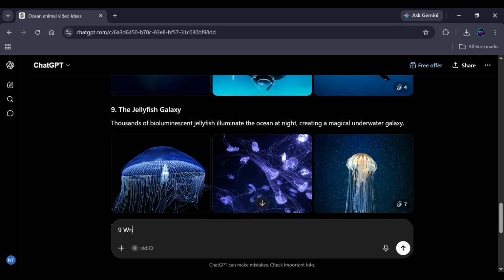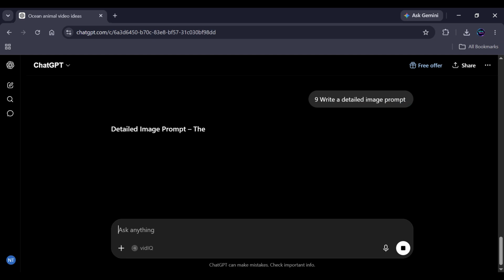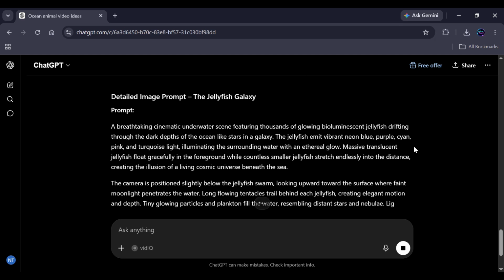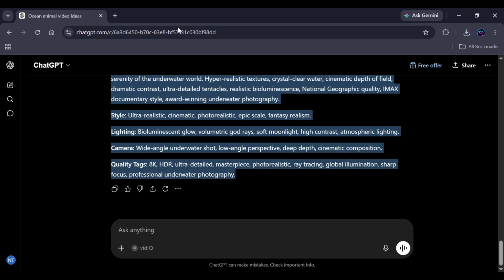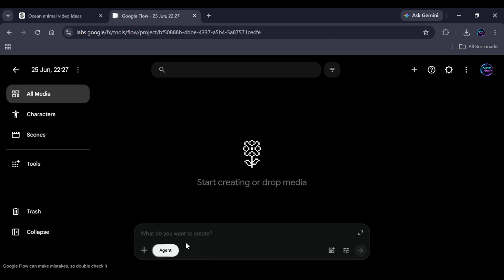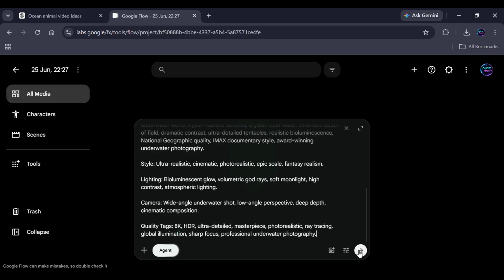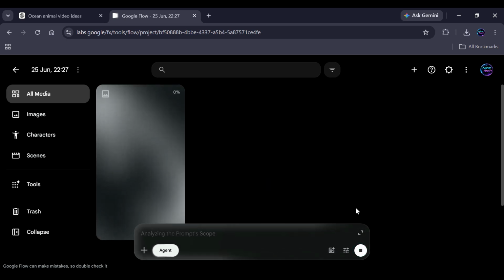This AI Creates VIRAL Ocean Animal Videos in Seconds! 🤯 For Free 🌊🐋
This AI Creates VIRAL Ocean Videos in Seconds! 🤯 For Free 🌊🐋
ChatGPT prompts , Ai video prompts , Cinematic Ai video , ChatGPT video ideas
Want to create cinematic AI ocean animal videos that look like Hollywood movies?
AI video generator, Google Flow AI, ChatGPT tutorial, Ocean animal AI, AI ocean videos, AI cinematic video, Google Flow tutorial, AI filmmaking,

In this tutorial, I'll show you exactly how to use ChatGPT and Google Flow AI to create stunning whale, shark, dolphin, turtle, jellyfish, and deep-sea ocean videos in just a few minutes.

✅ Generate unique ocean animal ideas with ChatGPT
✅ Create detailed AI image prompts
✅ Perfect for YouTube Shorts, TikTok, Instagram Reels, and Facebook Reels

These realistic AI ocean videos are going viral right now, and you can make them completely FREE.